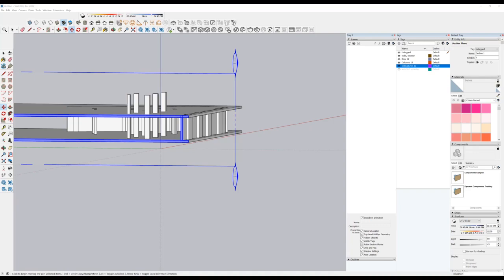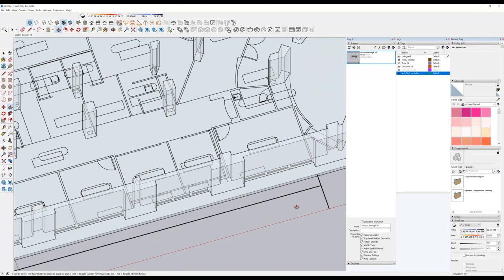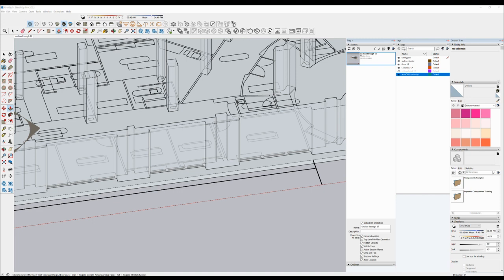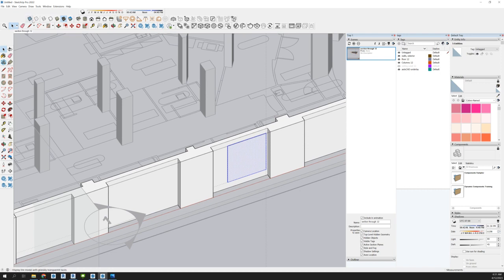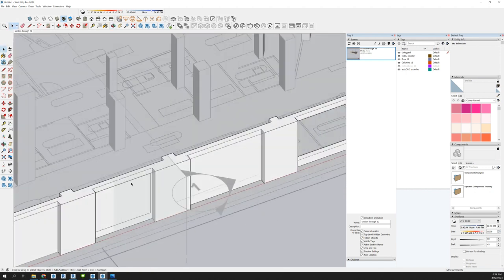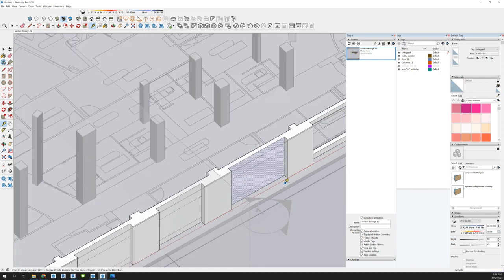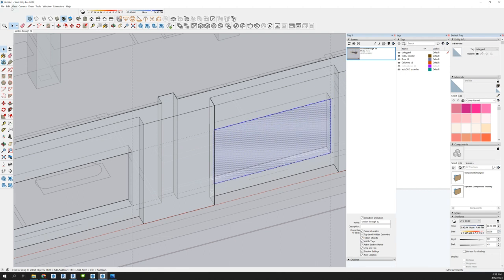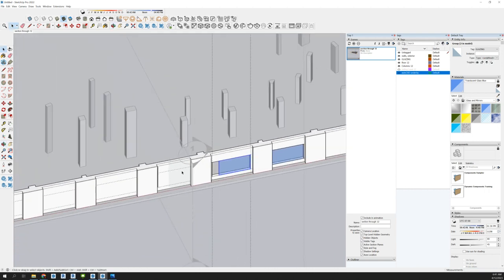73 Tremont SketchUp Modeling Part 3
Site: 73 Tremont